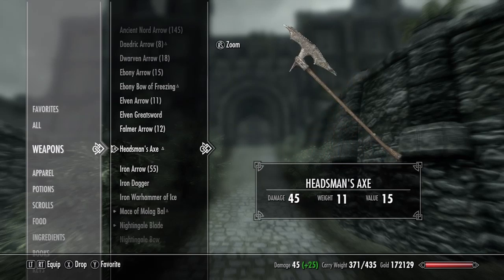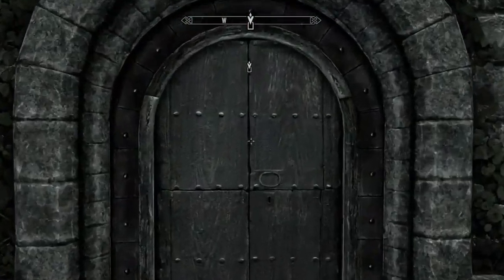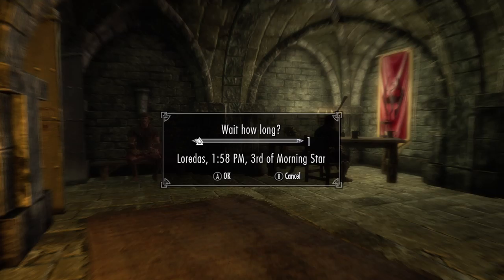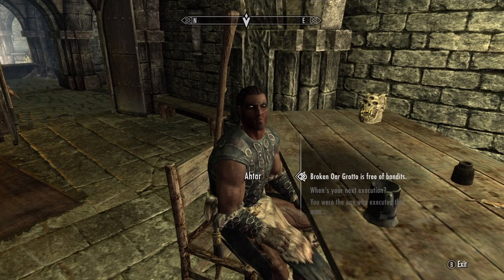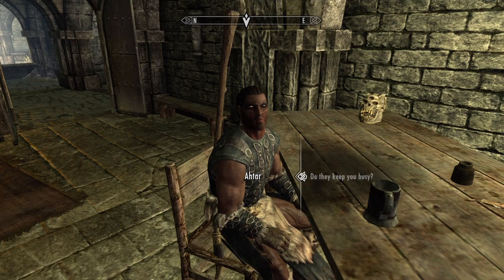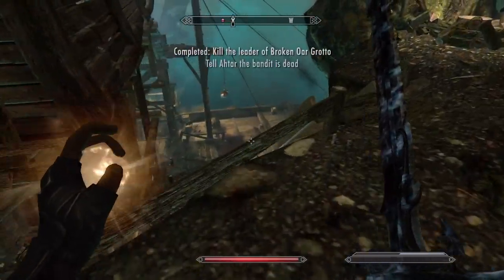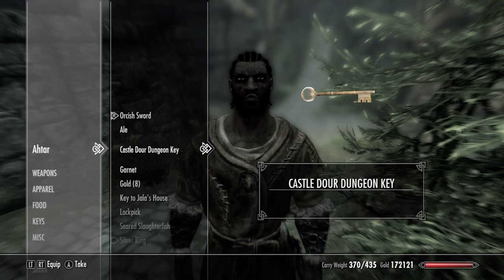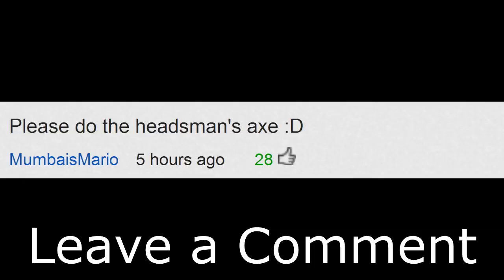Skyrim: How to get the Headsman's Axe (Unique Weapons/Armor #12) [HD]